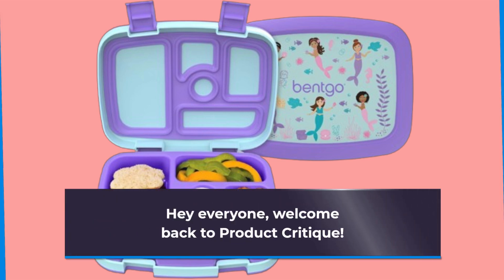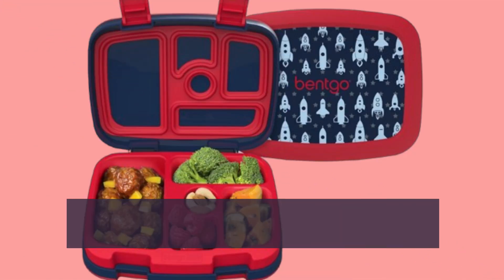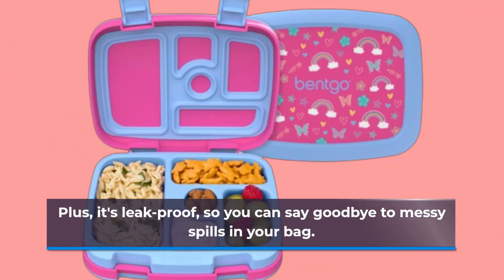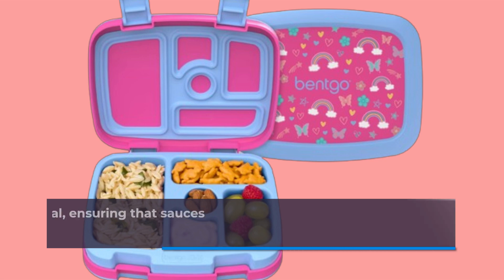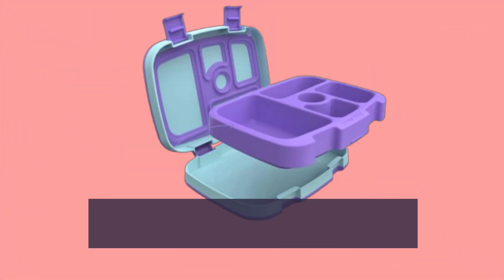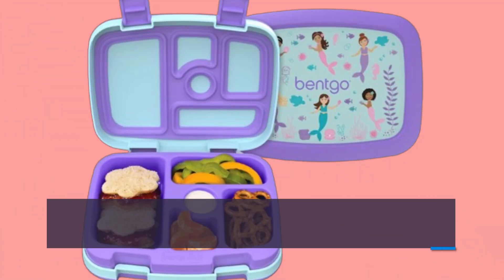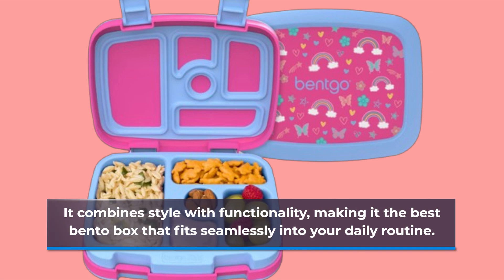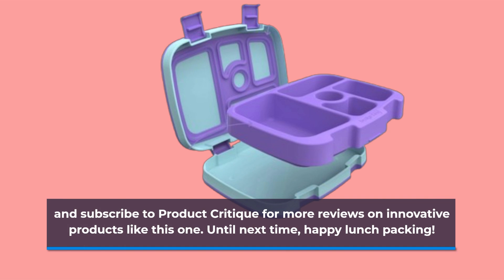🍱 Bentgo Kids Prints Leak-Proof | Best Bento Box That Fits in Lunch Box 🥪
Amazon Product Name : Bentgo Kids Prints Leak-Proof

Make lunchtime a breeze with the Best Bento Box That Fits in Lunch Box! In this video, we’ll showcase the top bento boxes designed to maximize space while keeping your meals fresh and organized. Discover the features that make the Best Bento Box That Fits in Lunch Box perfect for school, work, or travel, including portion control, leak-proof designs, and easy-to-clean materials. We’ll also share tips on meal prep and how to pack a variety of foods to keep your lunches exciting. Join us as we find the ideal bento box to enhance your lunchtime experience!